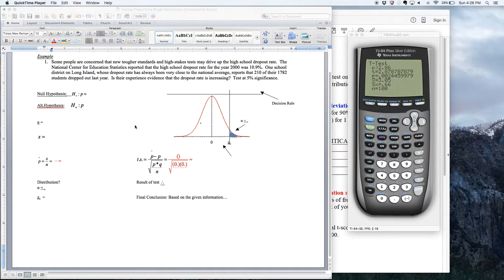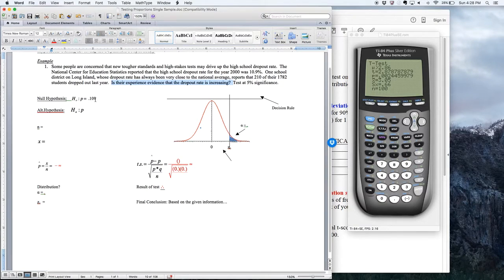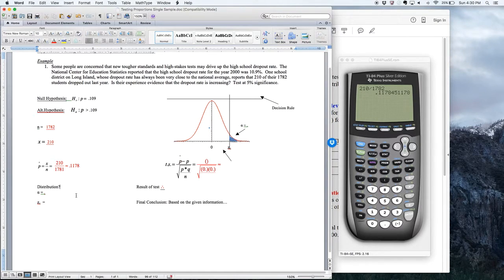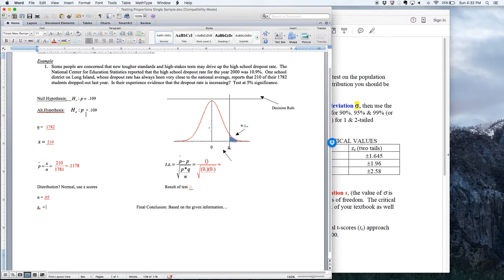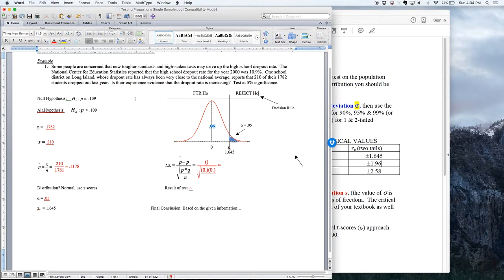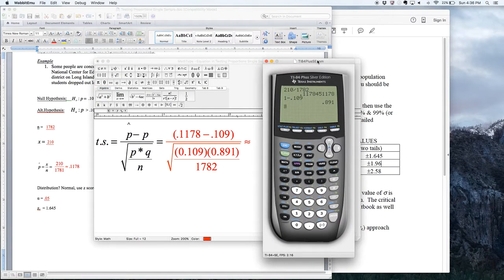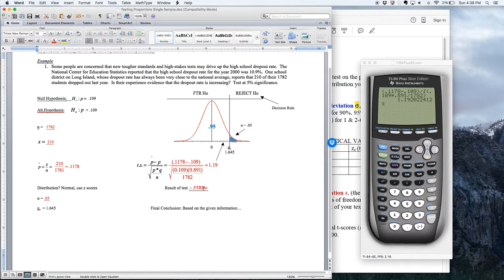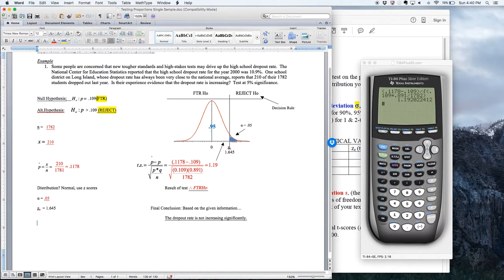Hyp Test P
Hypothesis Testing the population proportion using the normal distribution.